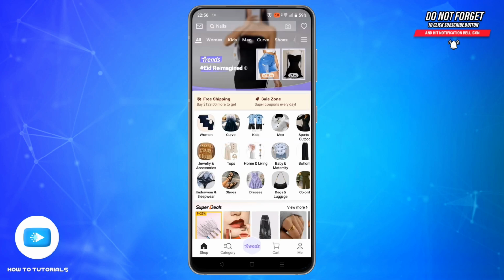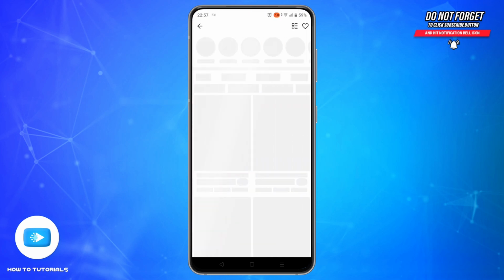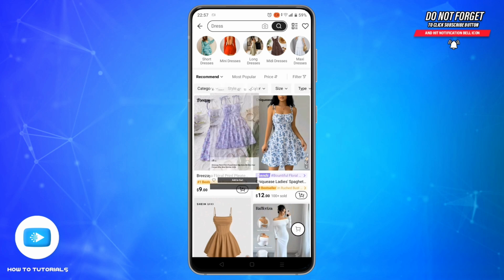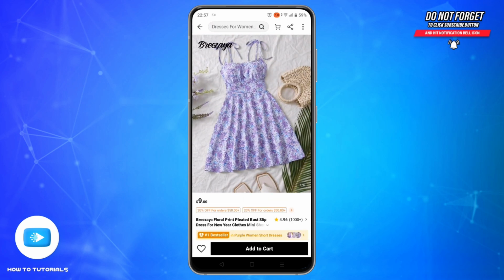How To Copy Product Link On Shein App 2025 | Save & Share Shein Product Links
"How To Copy Product Link On Shein App 2025 | Save & Share Shein Product Links" - A Video Guide by How To Tutorials.

Copying a product link on the Shein app is quick and easy. Whether you want to share your favorite fashion finds with friends or save them for later, this video shows you how to do it smoothly. Learn how to locate the share option on any product page and copy the direct link with just a few taps. This simple trick helps you keep track of items or share stylish picks instantly.